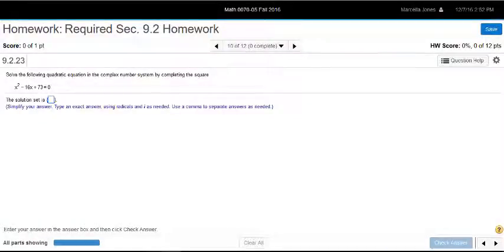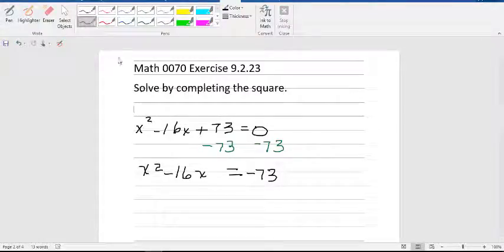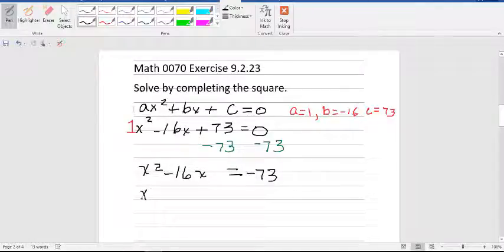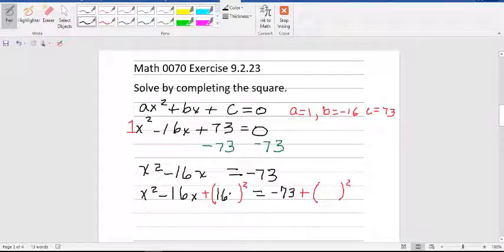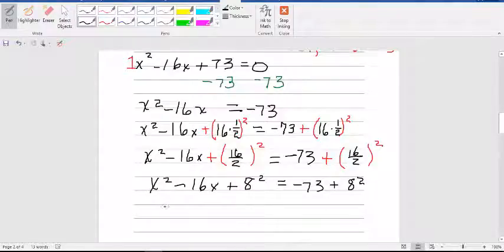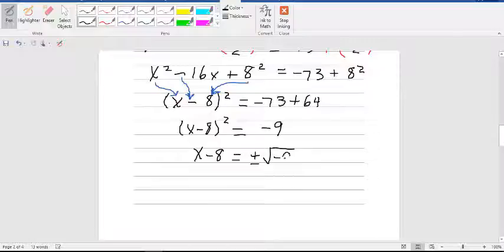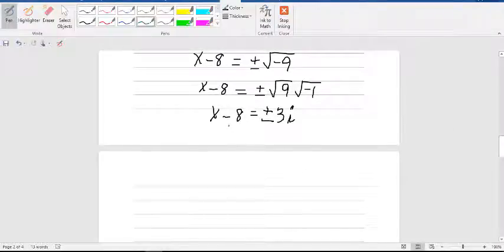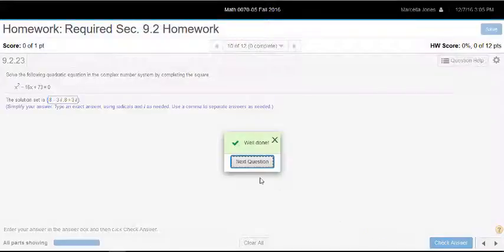Math 0070 Exercise 9 2 23 Solving a Quadratic Equation by Completing the Square